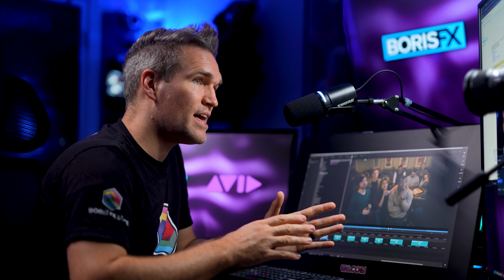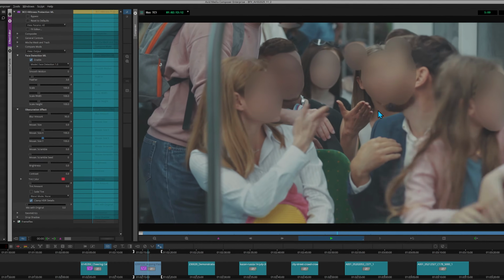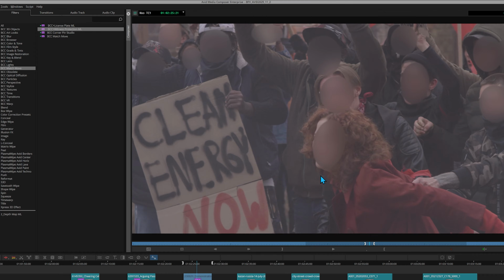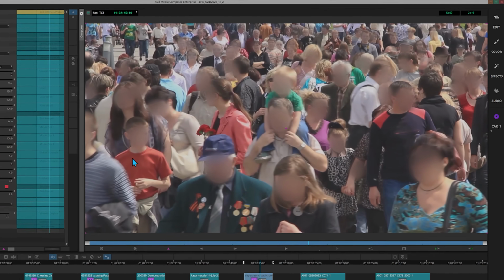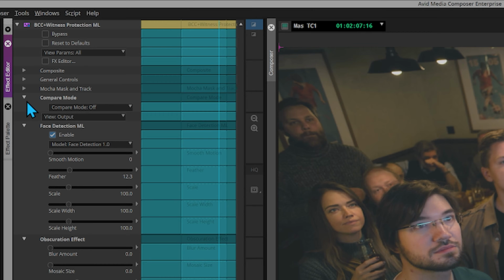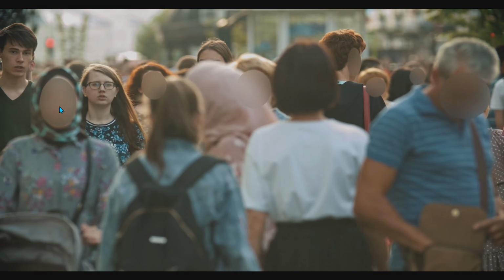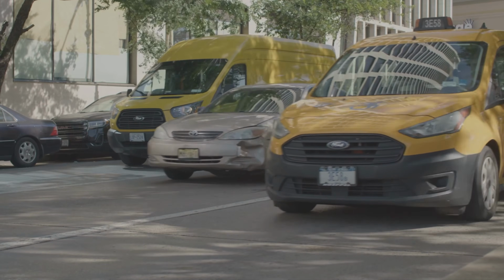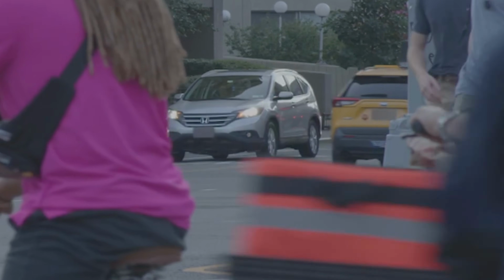AI in AVID: INSTANTLY Blur Faces & License Plates!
Eliminate the tedious headache of manual rotoscoping and protect your subjects instantly with the AI-powered precision of Witness Protection ML and License Plate ML. This tutorial demonstrates how to leverage Boris FX Continuum to automate privacy compliance directly within Avid Media Composer.

Zak Ciotti explores the sophisticated machine learning models that detect and track faces and plates across complex shots with simple drag-and-drop ease. You will discover how to fine-tune obscuration parameters—from classic mosaics to advanced scrambles—and learn expert workflows for combining AI detection with Mocha masking to handle even the most challenging selective deletions.

Legal compliance shouldn't be a bottleneck in your post-production pipeline. Witness how artificial intelligence can save you hours of frame-by-frame tracking while maintaining professional, high-quality results - watch this tutorial now to master automated obscuration in Continuum.

 • Automated face and plate detection
 • Adjusting obscuration parameters
 • Advanced mosaic scramble features
 • Creative ML masking workflows
 • Combining AI with Mocha tracking

00:00 Intro to ML Protection
00:17 Instant Face Blur Workflow
00:49 AI Motion Tracking Explained
01:32 Adjusting Scale and Feather
03:31 Advanced Mosaic Scramble
04:38 Creative Masking for Relighting
05:55 Pro Tip: Selective Mocha Masking
07:55 License Plate ML Overview
08:17 Tracking Angular Velocity
09:36 Final Resources and Wrap Up